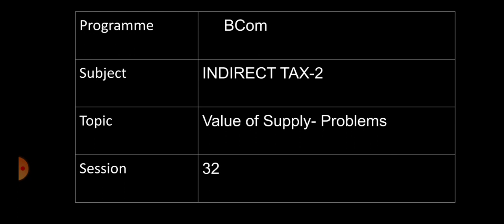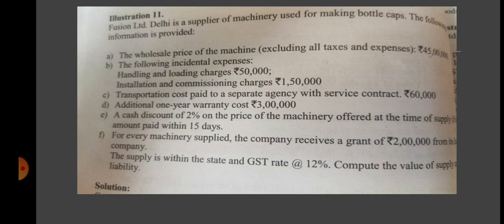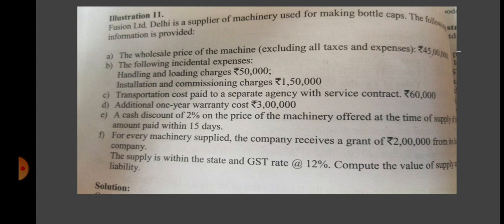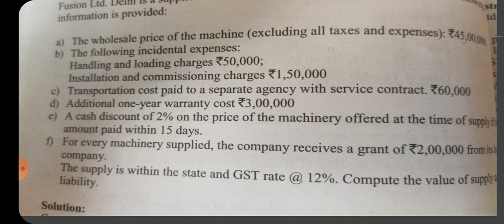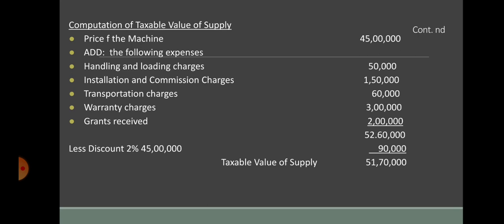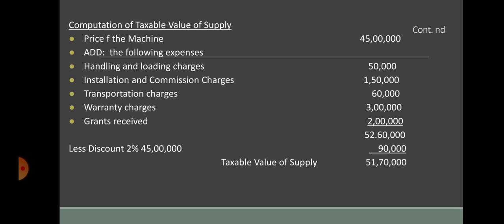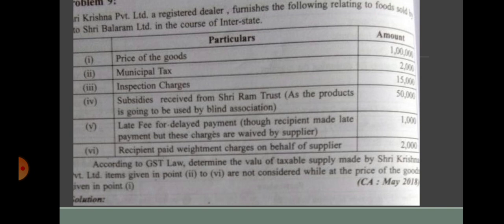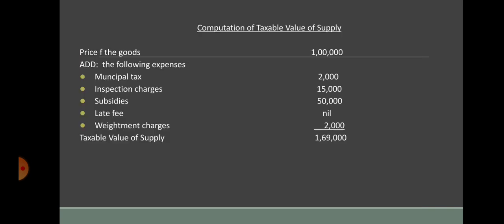problems & solutions on value of supply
Explanation on calculation  -- Taxable  Value of Supply and GST liability for all exams